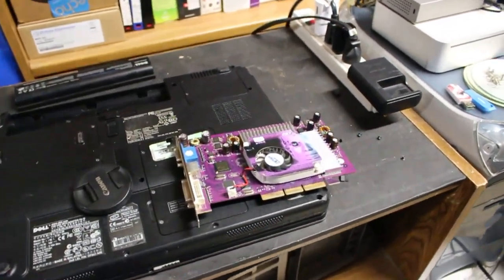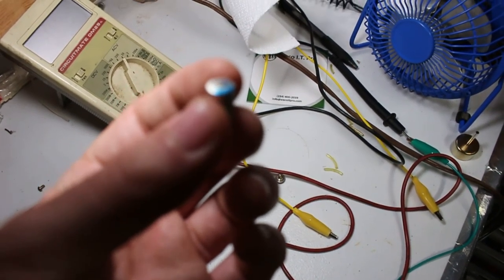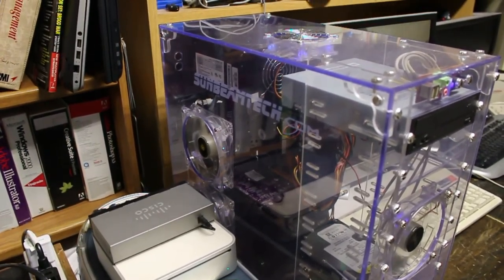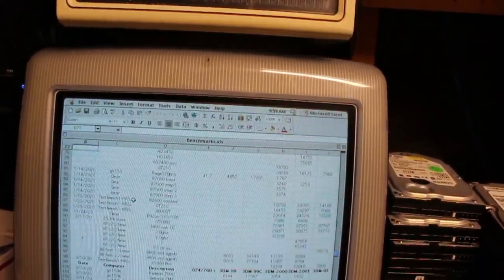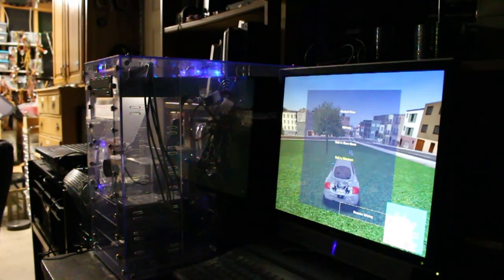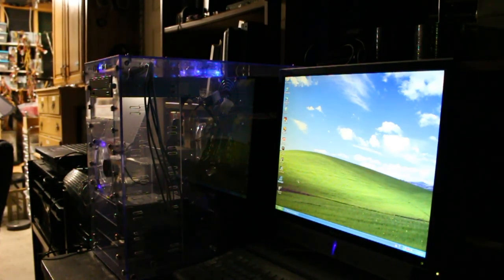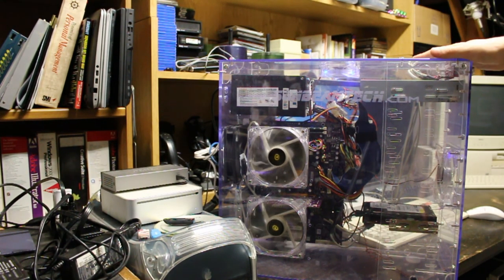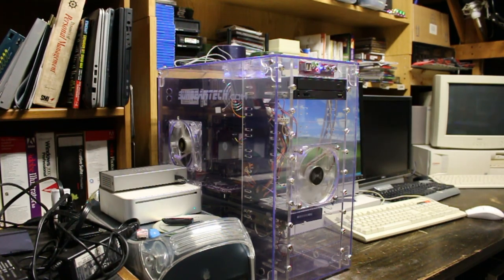Vlog #6 - Rescuing some AGP cards and fixing the clear AMD build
This one took forever to edit. Hope everyone is doing okay, drop me a comment.